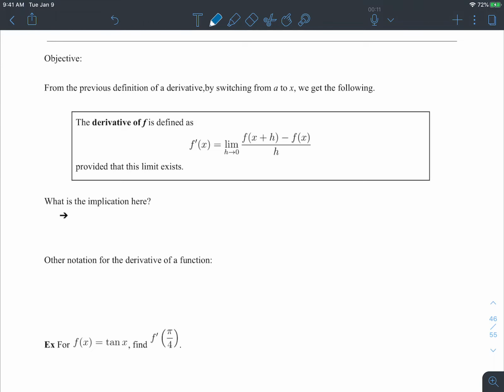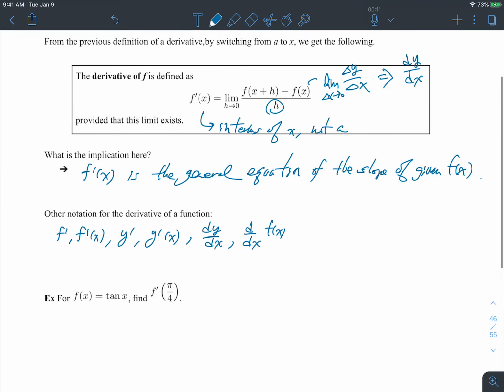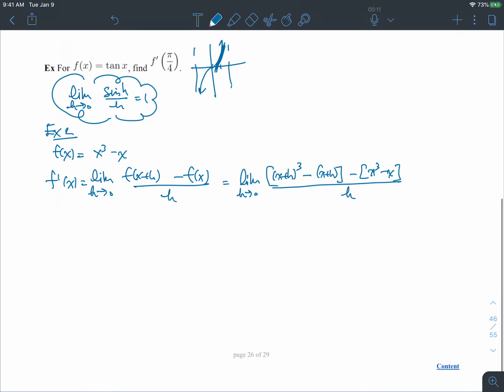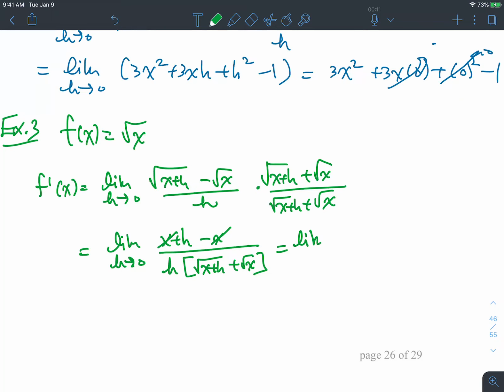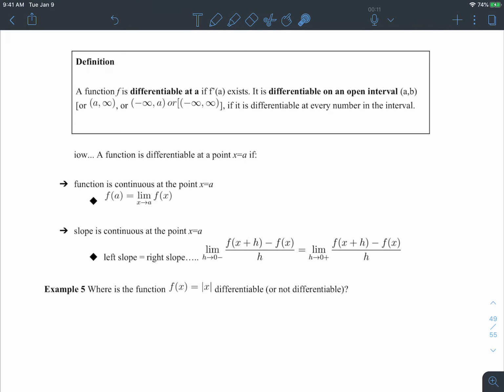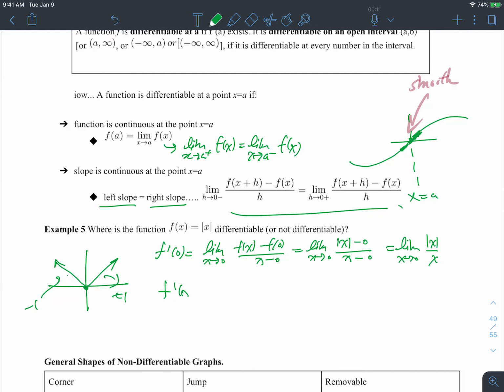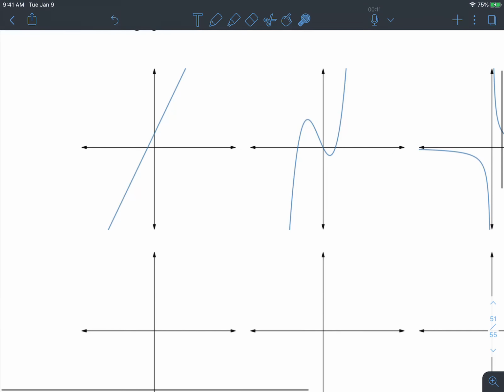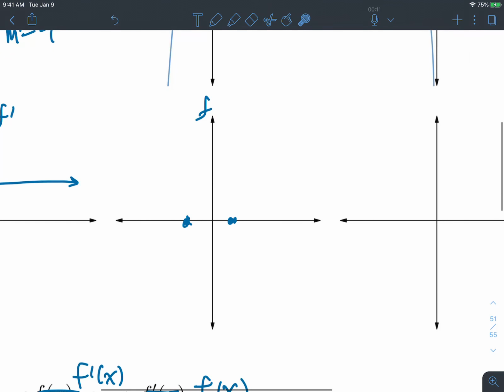AB Calculus | Ch 2 Sec 8A Derivative as a Function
Section 8 Derivative as a Function